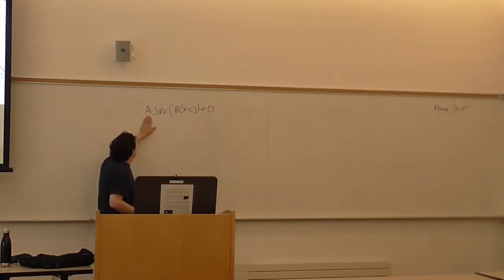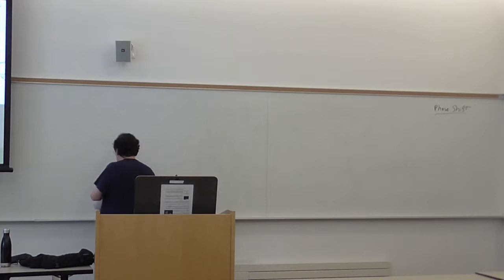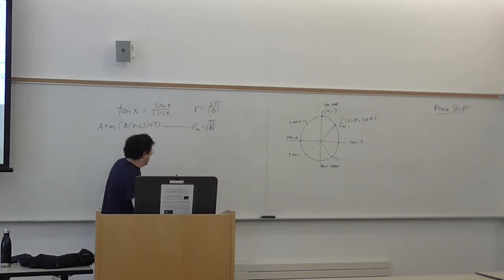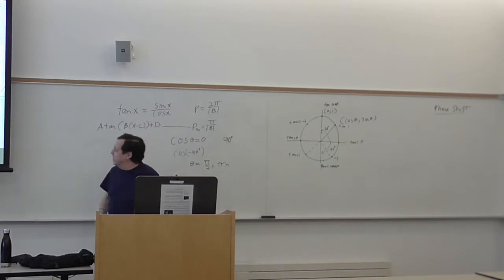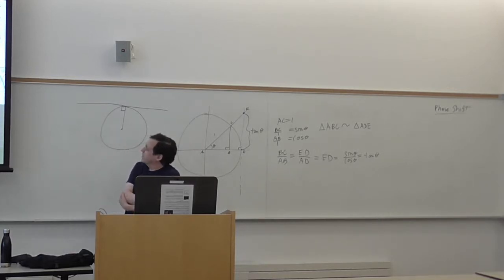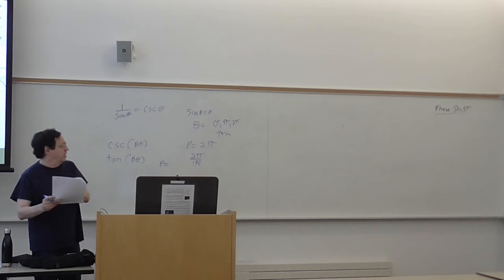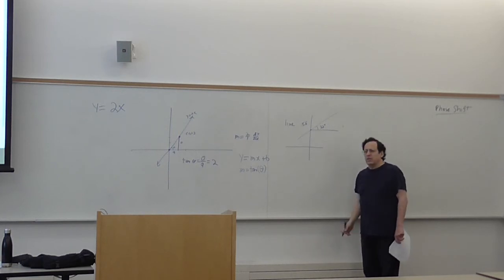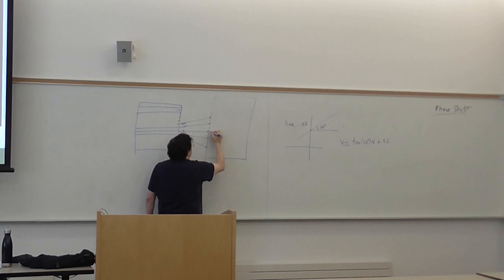1108a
USF Math 108 11/08/2017 11:45AM